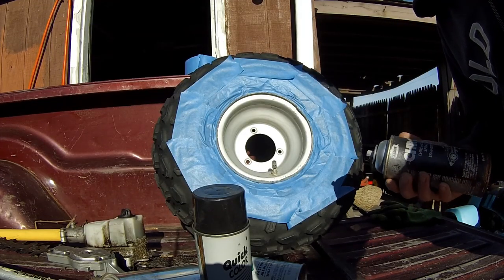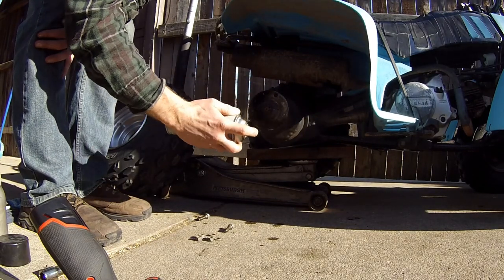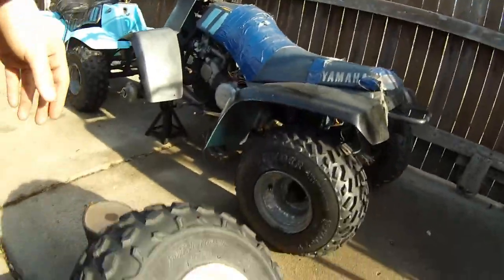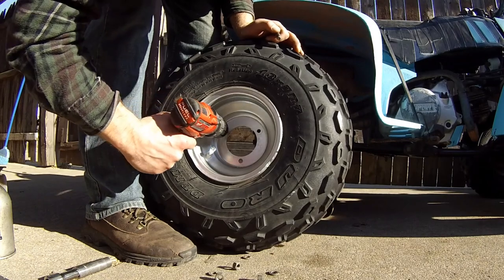Vintage Yamaha Badger 80cc ATV Snow Ride and Wheel Restore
Vintage 1986 Yamaha Badger Moto 4 80cc 4 Wheeler in Snow and Wheel Restore